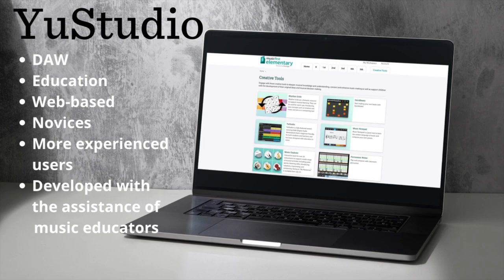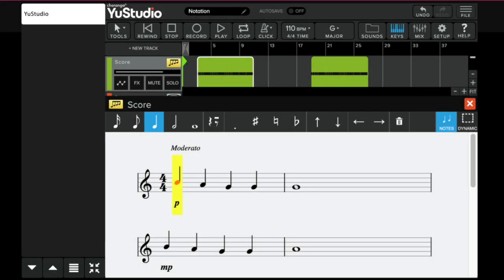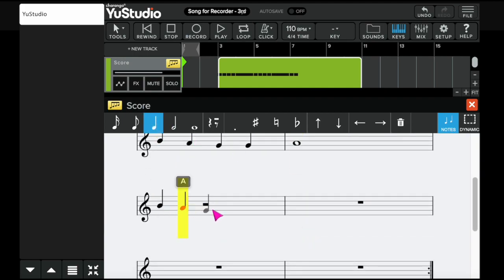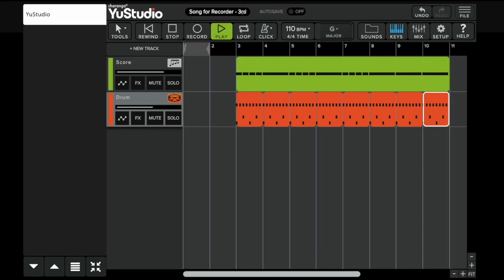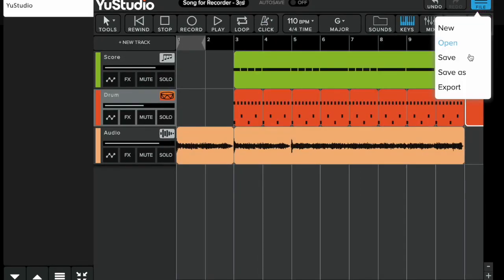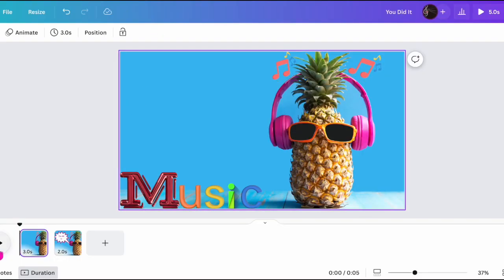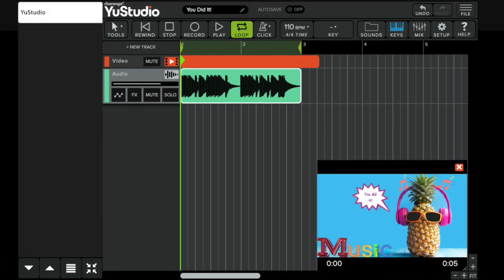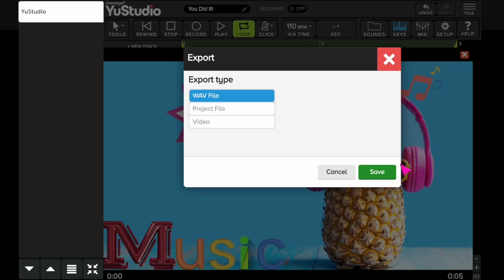MusicFirst Elementary YuStudio 2 ideas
Check out MusicFirst Elementary's Creative Tools, this time focusing on YuStudio. YuStudio is a Digital Audio Workstation (DAW) that is web-based. It can create music. It has a notation program built into it. It can score a movie clip. And, it is web-based.

This video shows two ideas for elementary music classes. One idea utilizes the notation built into the DAW and the other idea showcases the movie-scoring feature that you and your students can use on their devices.